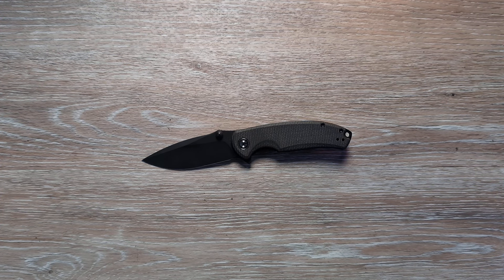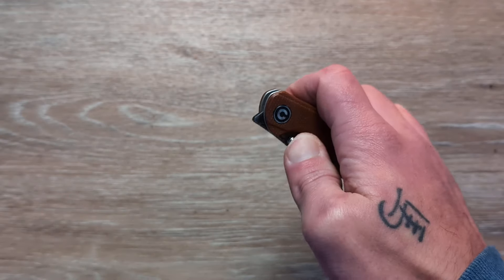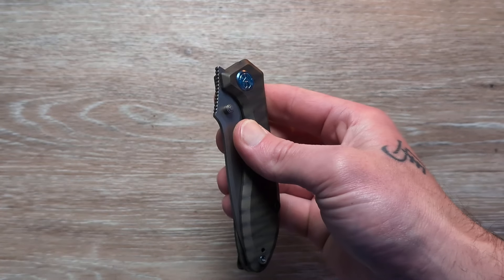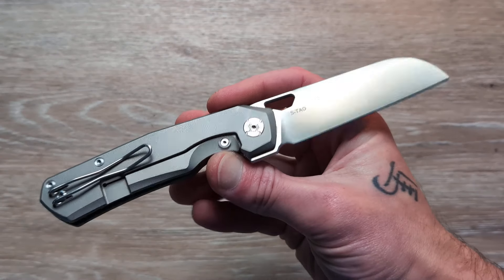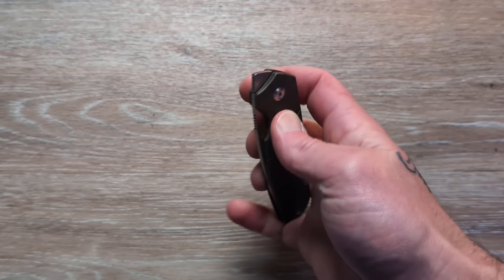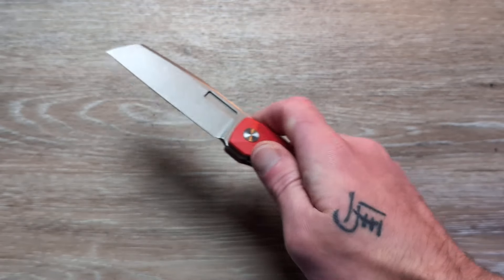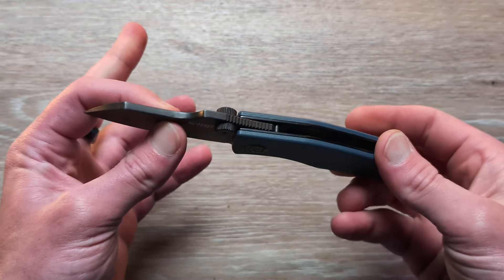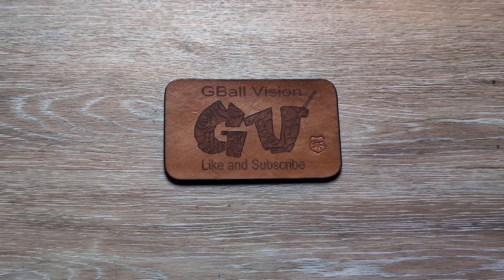MASSIVE DISCOUNTS! SURPRISE OCTOBER KNIFE SALE KNIVES AVAILABLE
KNIVES STILL AVAILABLE 10/9 | OCTOBER KNIFE SALE!!! FCFS

AVAILABLE KNIVES: KNIFE/SALE

4 - Real Steel Megladon $75
5 - Kubey Ruckus $160 OBO
9 - Vero Axon $225
11- Ferra Urban Grip $225
15 - Kubey Monsterdog $40 pending

FOR SALE (NOT PICTURED)
1. Off Grid Knives Mamba V3 Blackout $250
3. Reate Exo V1 3v/Lancelot Custom Clip Slip - Email

SOLD:
10 - Kubey Barracuda $110 pending
13 - Tenable Prometheus $45
14 - Real Steel Bullet $100
6 - Kunwu S Tao $250
1 - Civivi Pintail $60
2 - Civiivi Imperium $60
12 - Real Steel Sacra $40
7 - Kansept REI $120
2. Vosteed Ankylo 154cm $100
8 -Kansept Turaco $110
3 - Civivi Riffle $35